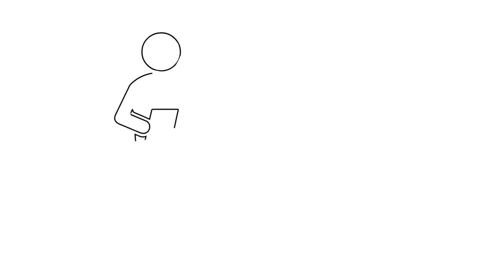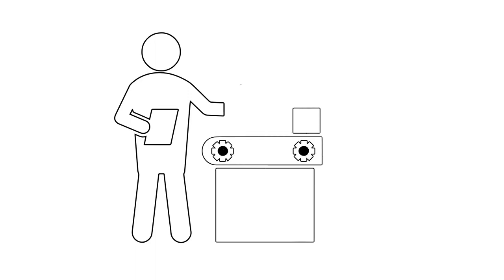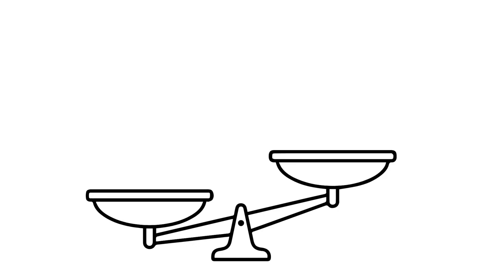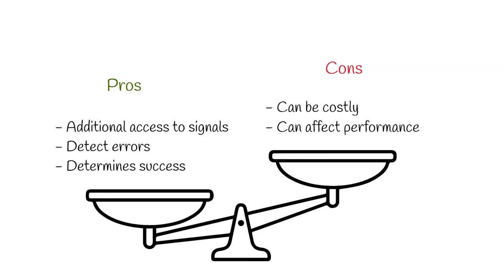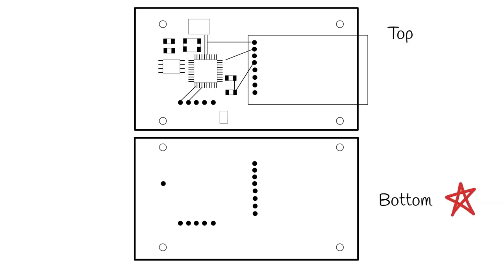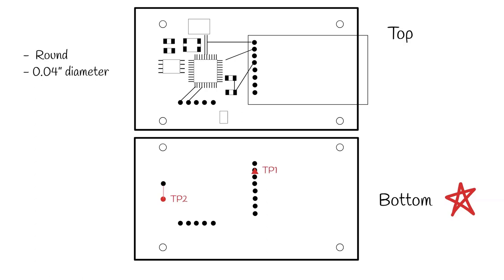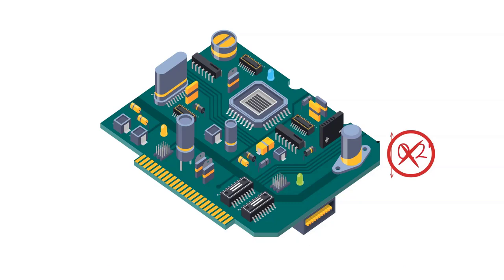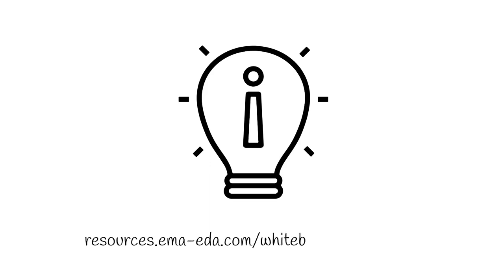How to Design for In-Circuit Testing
Throughout manufacturing, checks are performed to ensure the processes and assembly are completed accurately. The final testing measures the success of the manufacturing and assembly process.

Let’s Connect!